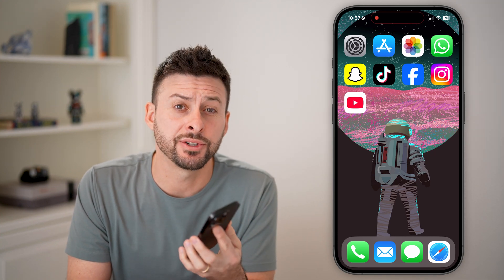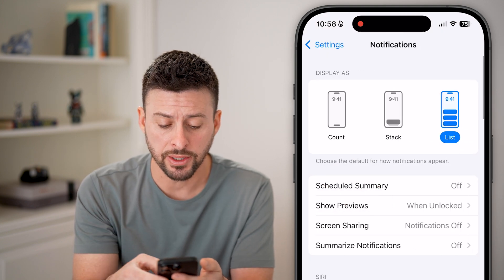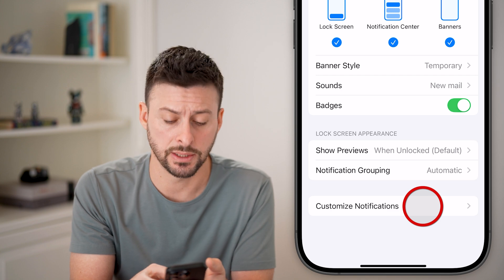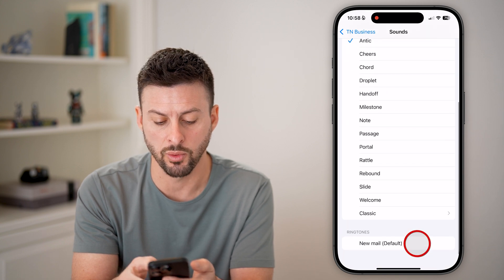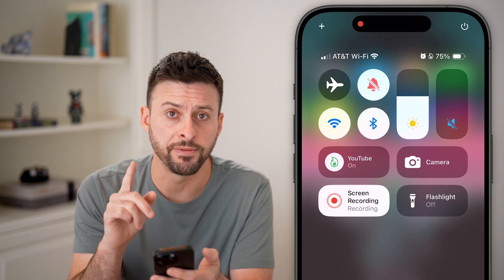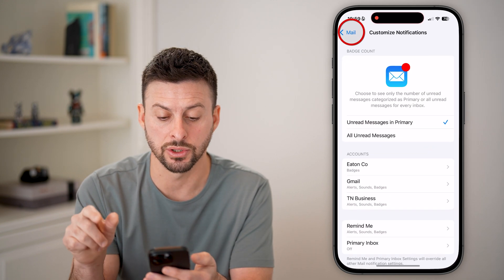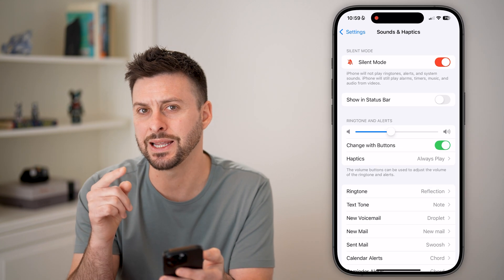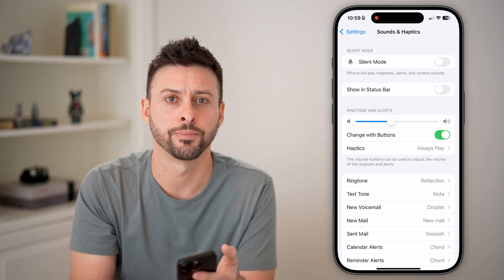How To Fix Email Notifications On iPhone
It's easy to fix your email notifications if they're not showing up, making noise, etc.